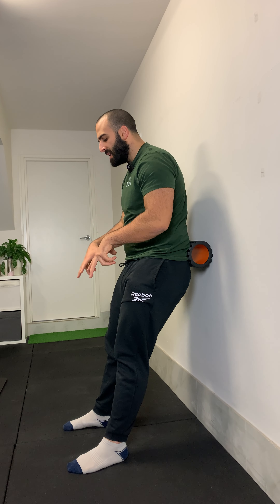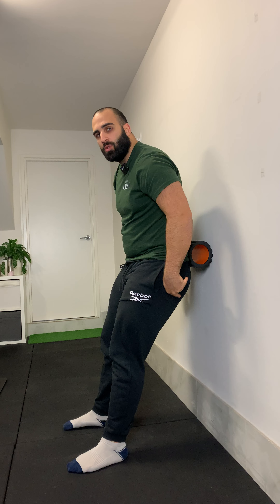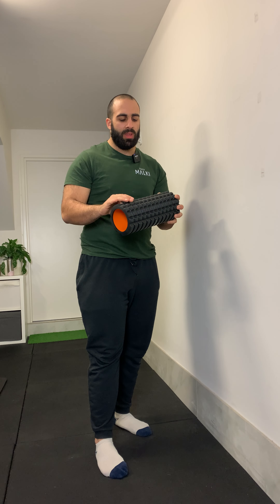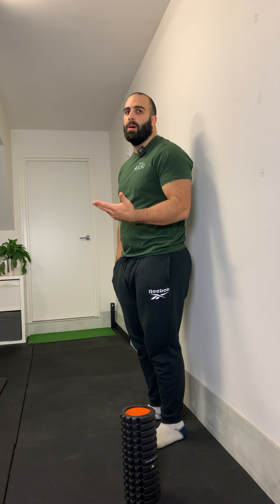How to: FR Wall Squat